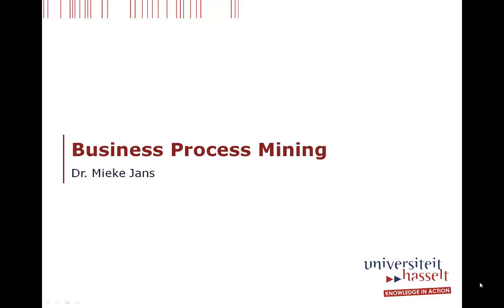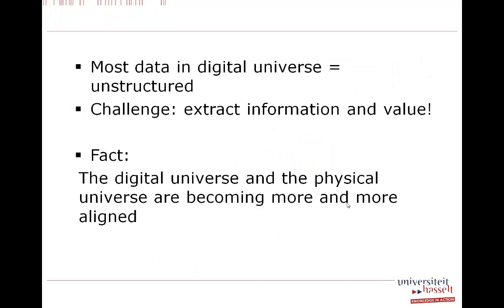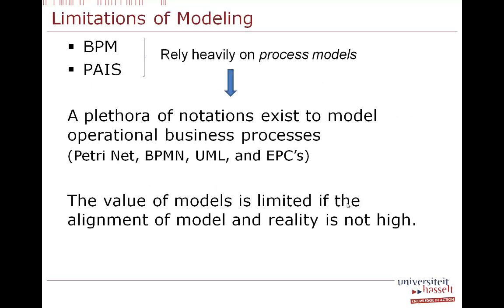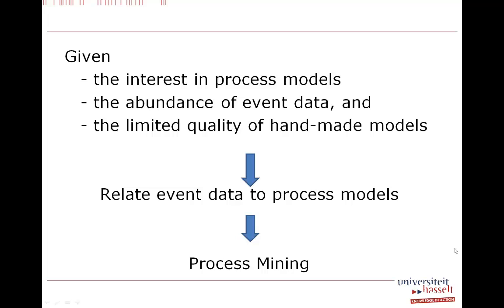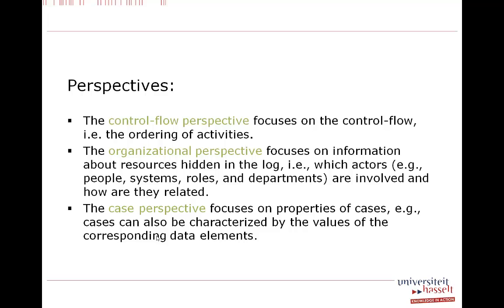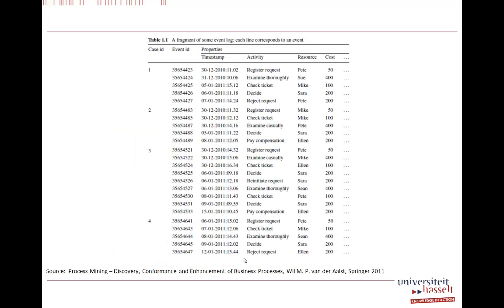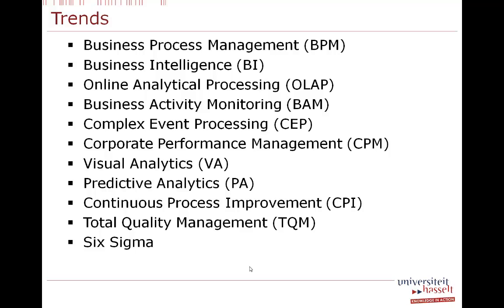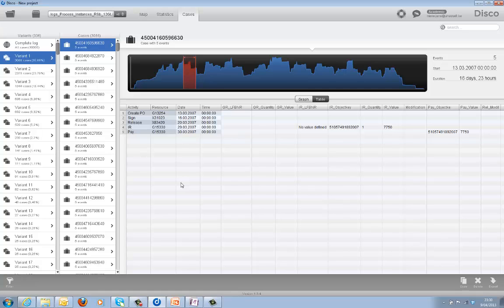Special Topics in Audit Analytics: Week 7 -(Lecture 1: process mining)